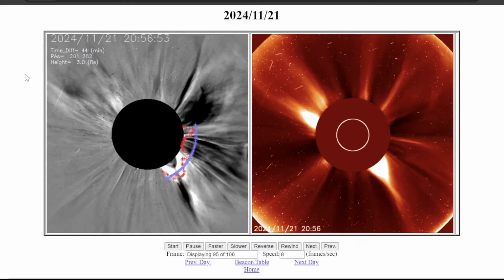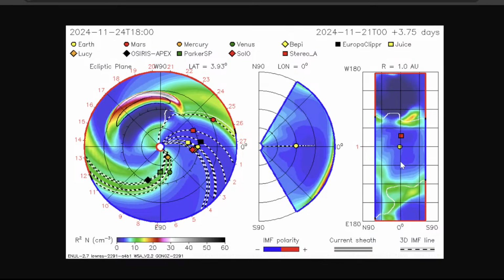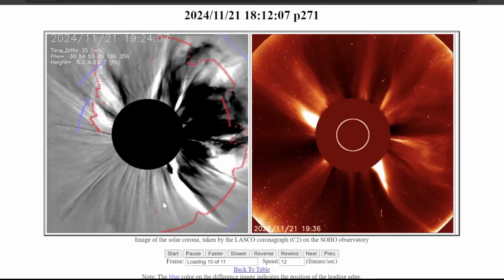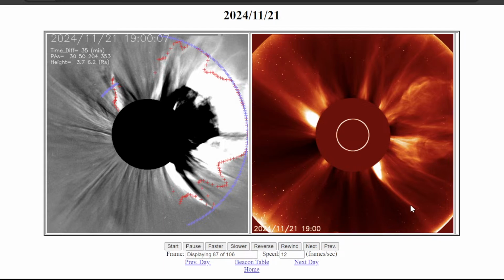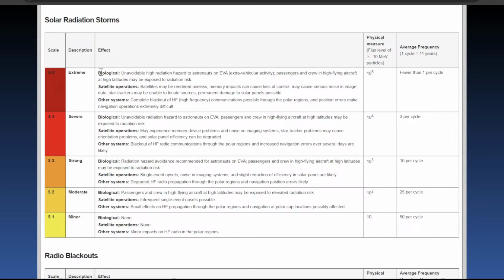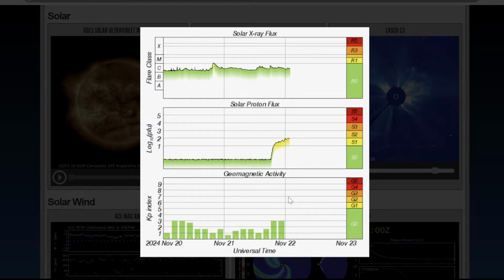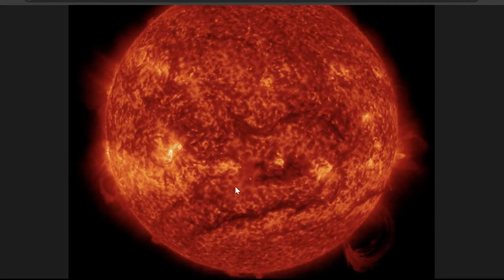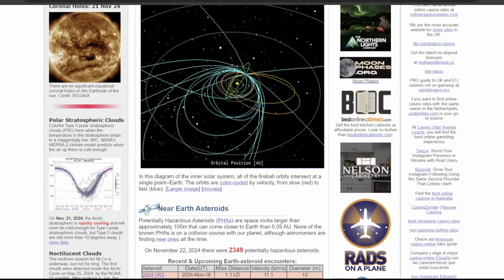LIVE COVERAGE RADIATION STORM HITTING EARTH INTENSIFYING RAPIDLY FROM HUGE ERUPTION ON SUN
Come join the Kool-aid Krew and help me stir the sugar in. See ya in the chat!!!

INTRO MUSIC LINK TO CREATOR MIX BEST FREE MUSIC ON THE INTERNET